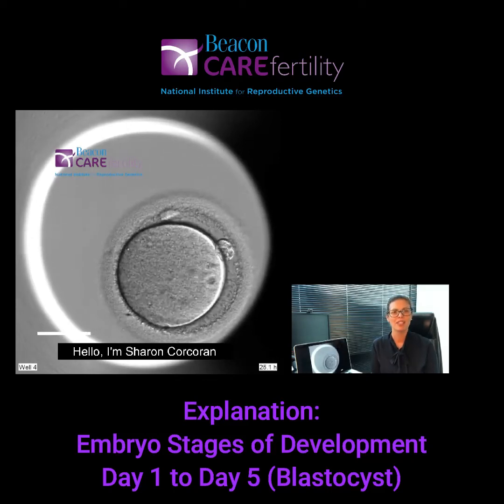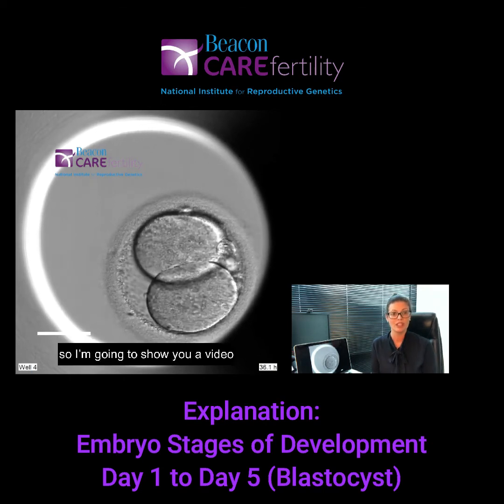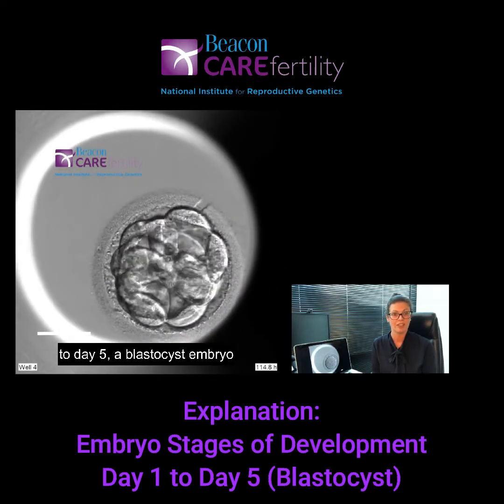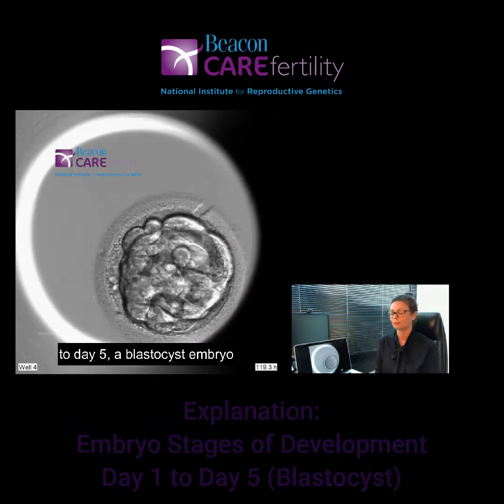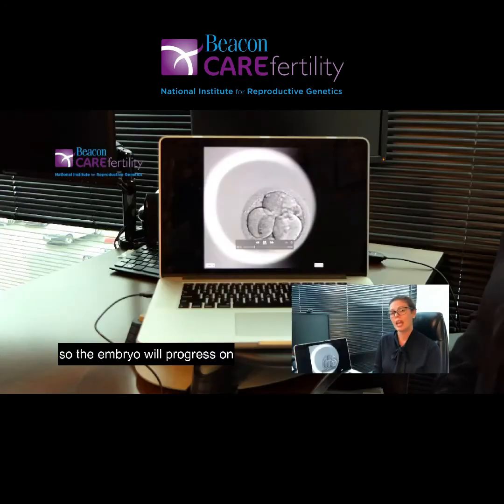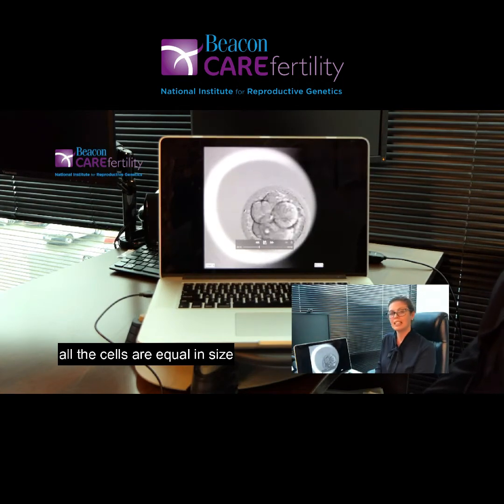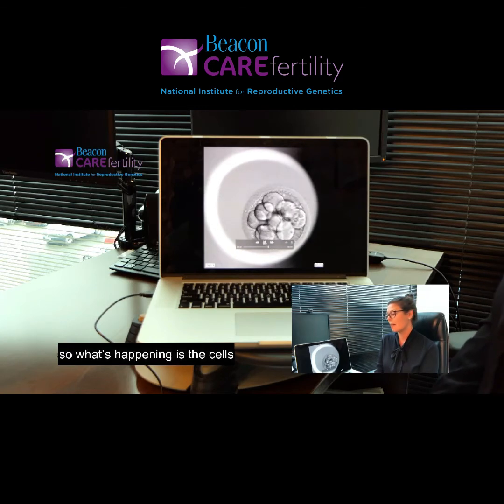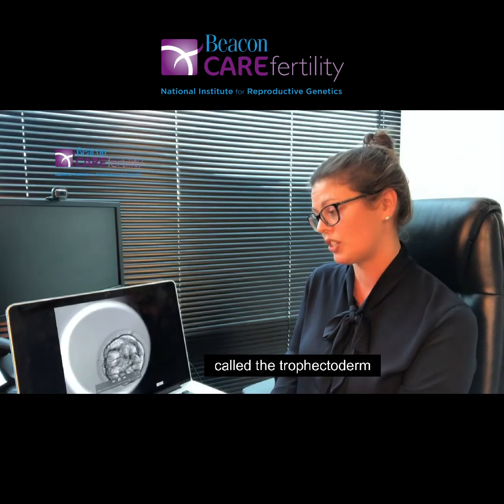Explanation: Embryo Stages of Development from Day 1 to Day 5 (Blastocyst)-Beacon CARE Fertility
A fascinating explanation of an embryo’s development from Day 1 to a Day 5 Blastocyst, provided by Sharon Corcoran, our Laboratory Manager.

The embryo in this video resulted in the birth of a beautiful baby boy.

Using our groundbreaking CAREmaps embryo selection model, we are able to rank the development of each embryo and select those with the best chance of a successful pregnancy

At Beacon CARE Fertility, we provide personalised, consultant-delivered care and pioneering IVF technology.

A GP referral letter is not required.